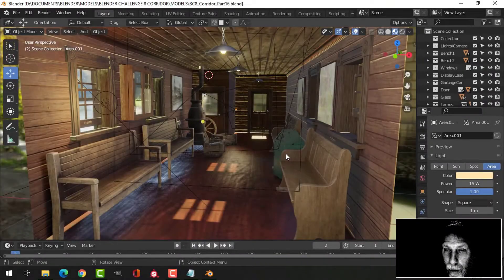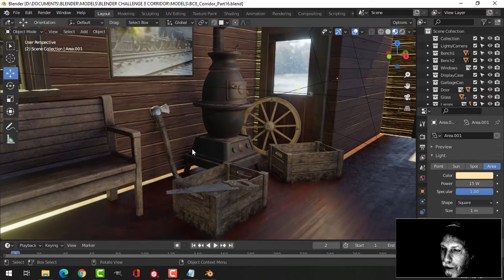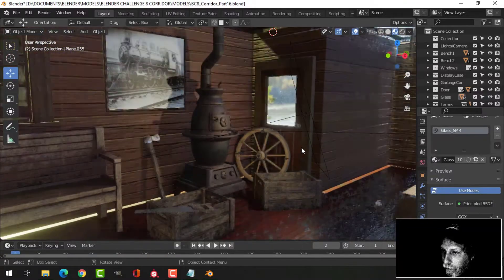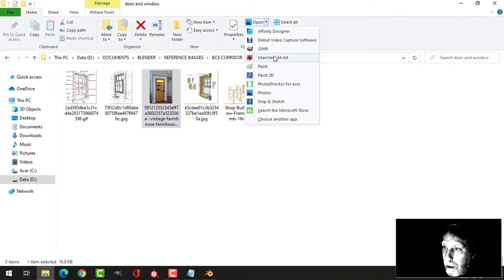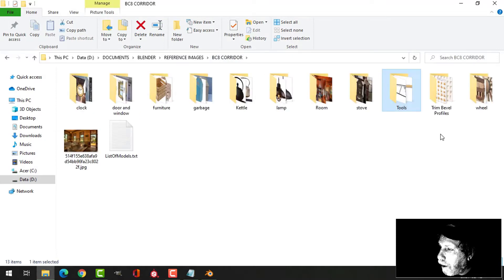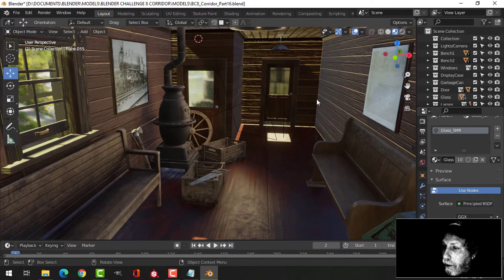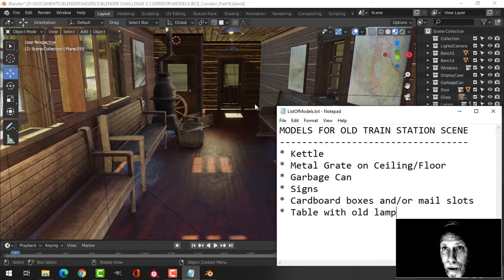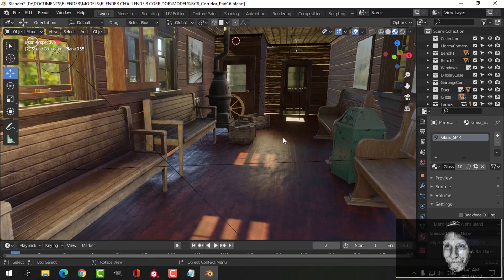BLENDER CHALLENGE 8: Old Train Station Walkthrough (Part 16)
Let's get into the old train station and see what it looks like so far.  You will see all of the objects that I've modeled in the series and some textures.  Some of these textures I will keep and some will be re-done or altered.  I still have some objects to model so I hope you will continue to follow me on this big project.

The due date for the final render of this scene is two weeks away.  I still have time to work on this! :)

Take care and please subscribe to my channel and like my videos to help the channel grow and reach more people who are interested in Blender and Substance Painter and anything else that I happen to use along the way.

BLENDER CHALLENGE 8: Corridor
Deadline: Sunday February 28, 2021

Go here to watch all my videos in this series of modeling the CORRIDOR (Old Train Station):